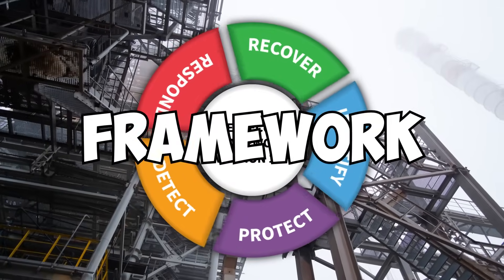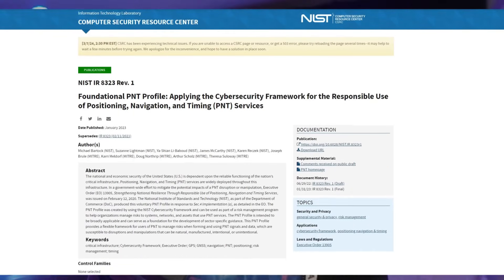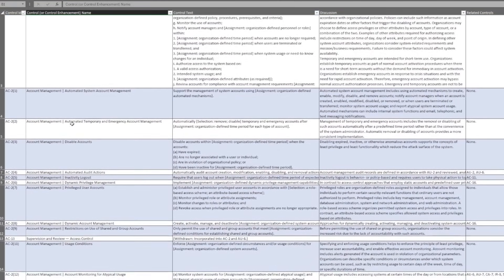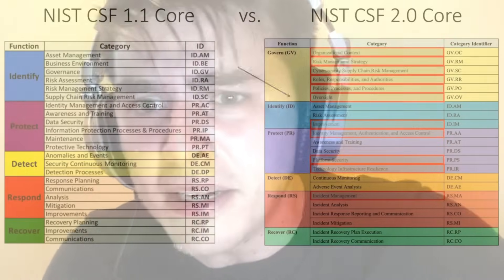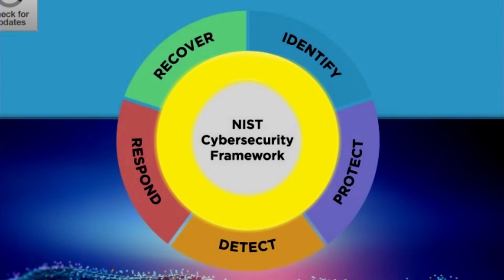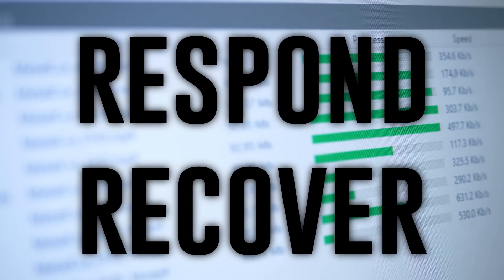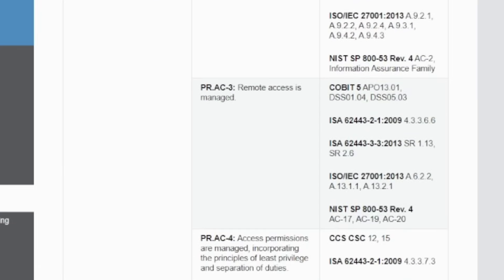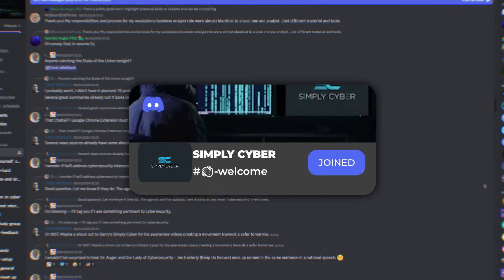NIST CSF 2.0 Updates Every Cyber Pro Needs to Know! (FAST & EASY)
Stay ahead in the rapidly evolving field of cybersecurity with our deep dive into the NIST Cybersecurity Framework (CSF) 2.0 updates.

This essential video guide is crafted for cybersecurity professionals, IT experts, and anyone keen on fortifying their cyber defense mechanisms.

I meticulously unpack the latest enhancements in the NIST CSF 2.0, offering clear, actionable insights on how to effectively implement these changes in your organization.

Discover the critical updates that NIST CSF 2.0 brings to the table, from advanced threat identification strategies to robust risk management protocols.

📒 Show Notes 📒

⏰ Markers
0:00 Preview
0:32 What is NIST CSF?
1:03 First Change: Scope
2:02 How to Use NIST CSF
4:00 Implementation Examples
6:17 Second Change: Language
7:14 Third Change: Govern
8:35 Fourth Change: Respond Recover (EPIC!)
9:56 Fifth Change Community Profiles
11:25 Tips for migrating from NIST CSF 1.1 to NIST CSF 2.0